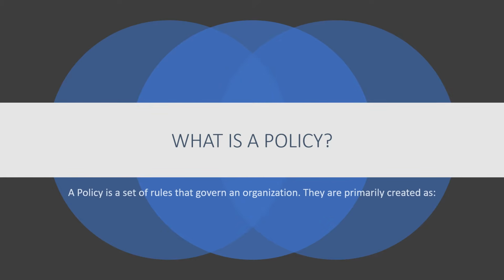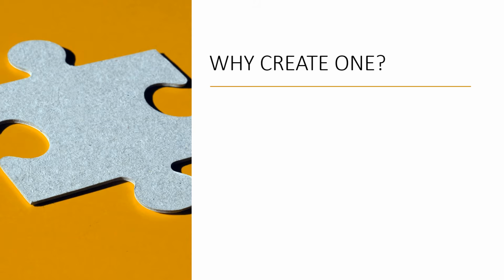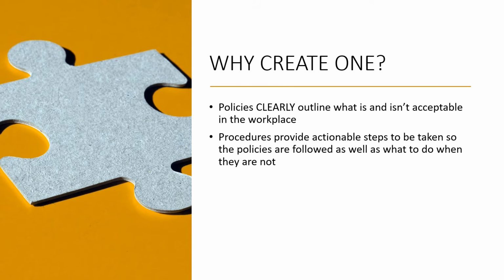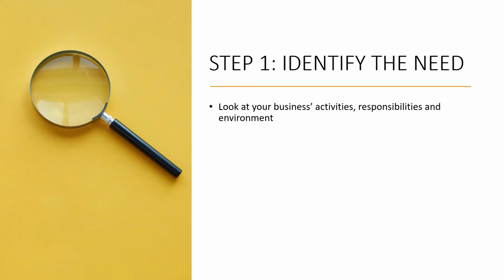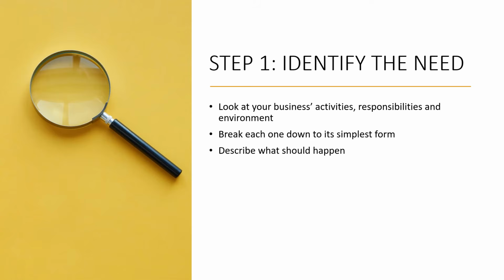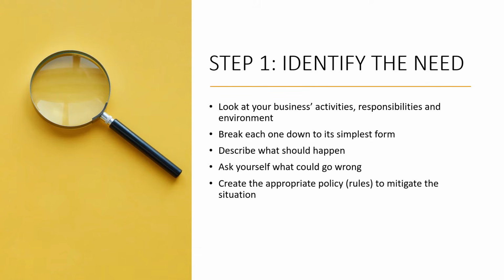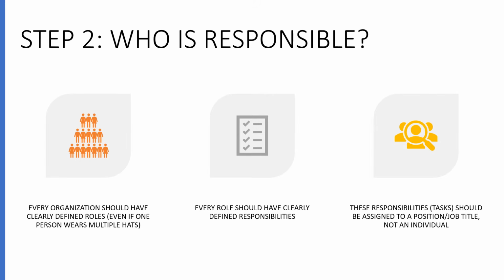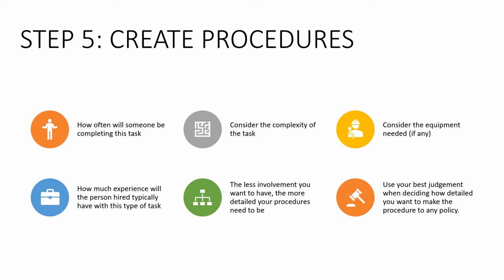8 Simple Steps to Developing Policies and Procedures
Policies and procedures manuals are too often overlooked by organizations because they do not believe they can create effective ones. This video will go through eight (8) simple steps and tips to keep in mind when creating policies for your organization.